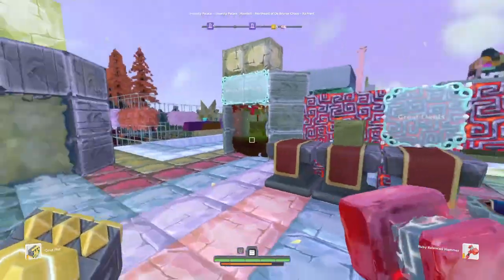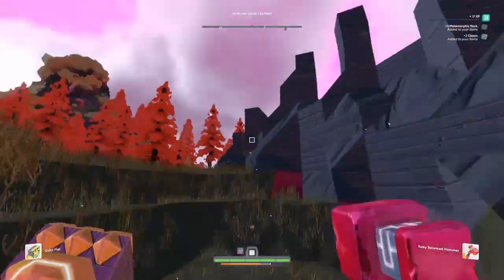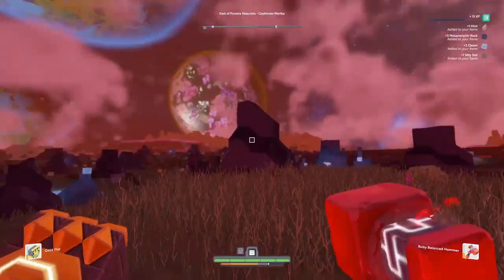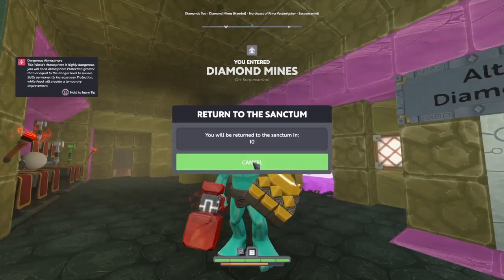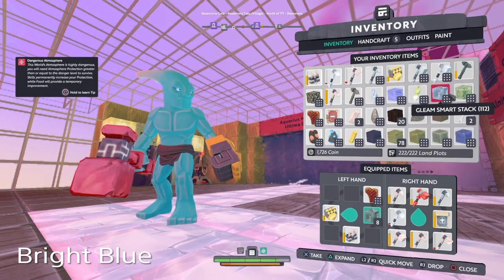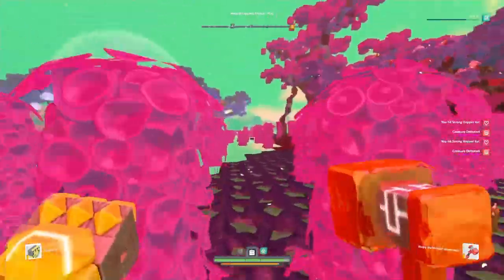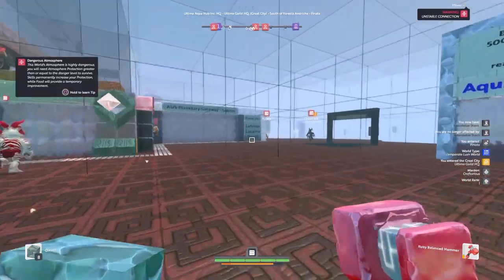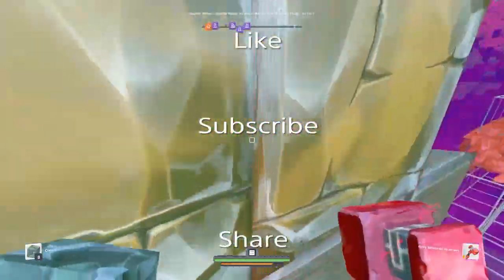Boundless Gleam Locations 2019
What good you guys today im going to be showing you how to fing 4 different types of gleam farms.